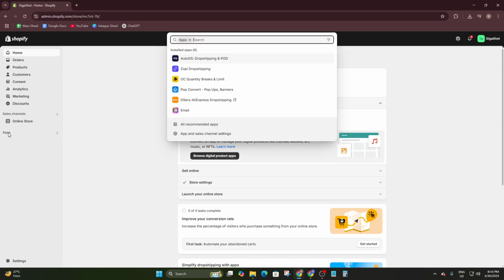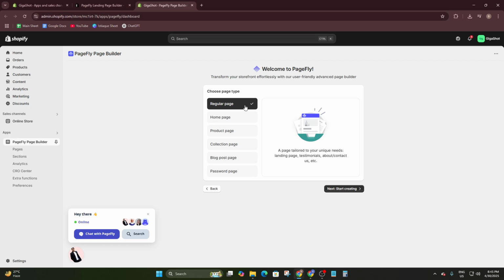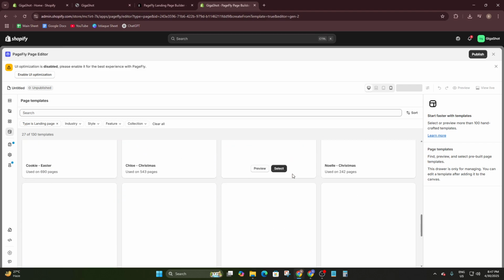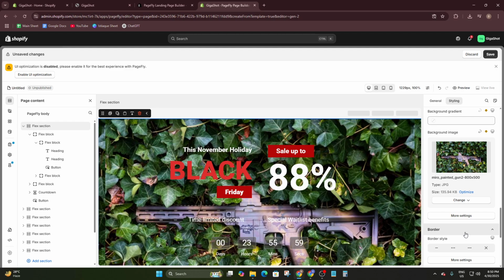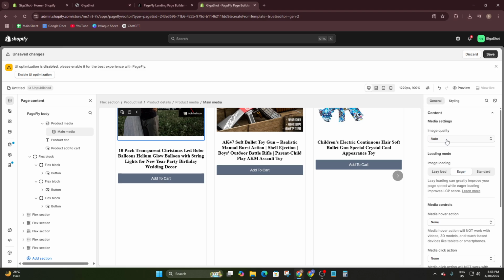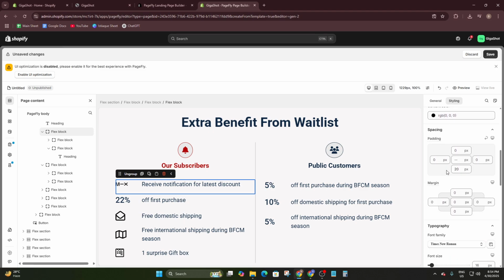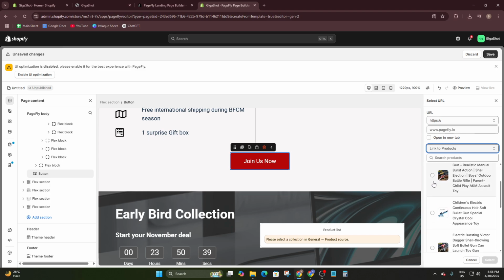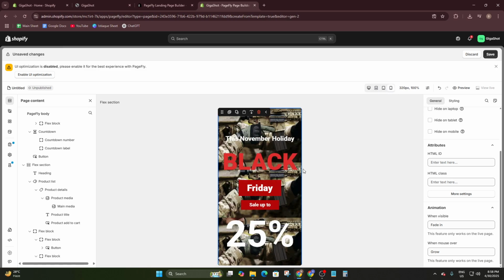How To Create A Landing Page On Shopify Shopify - 2026 | Tutorial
In this video, we’ll show you how to create a landing page on Shopify in just a few easy steps. Whether you're launching a product, building an email list, or running a promotion, a well-designed landing page can boost your conversions and sales. Follow along as we walk through the process of setting up a stunning and effective landing page on Shopify.